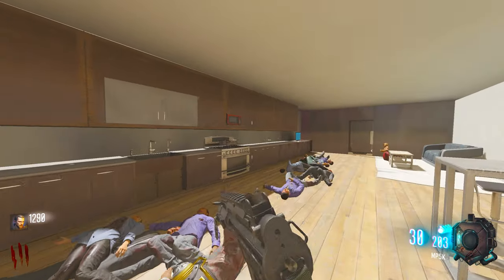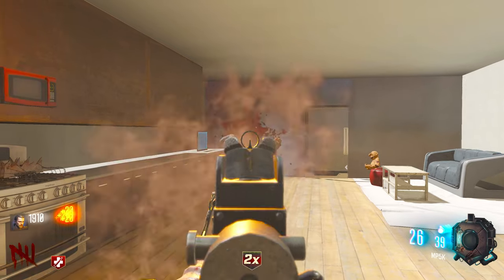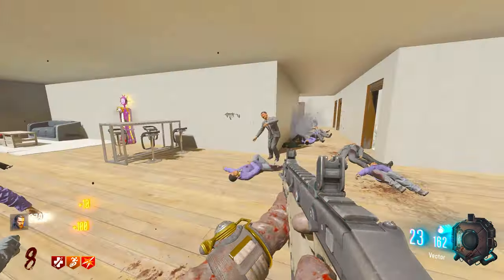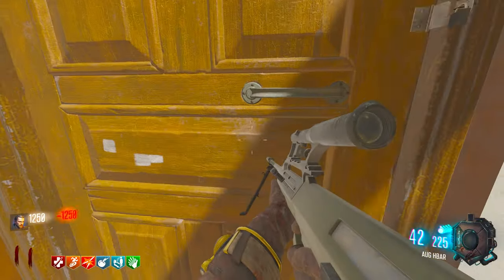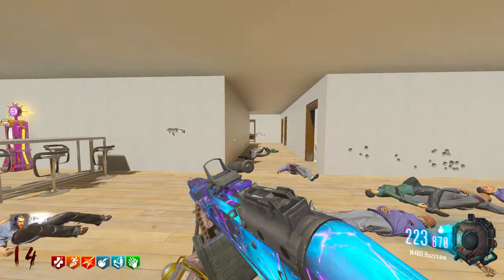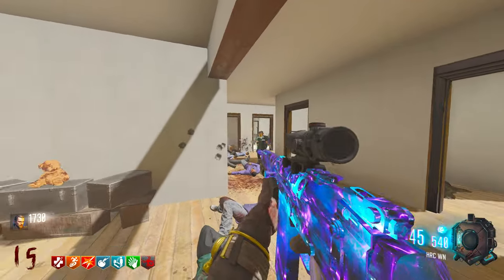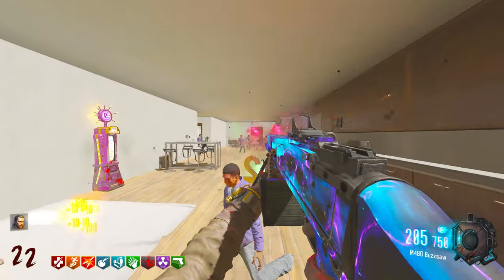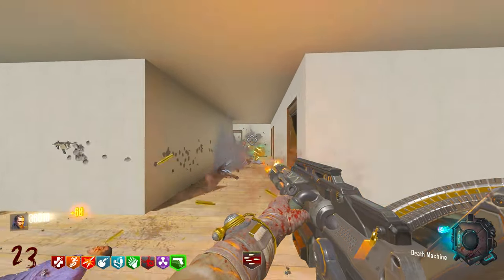The CHINESE APARTMENTS Zombies Map... (Black Ops 3)